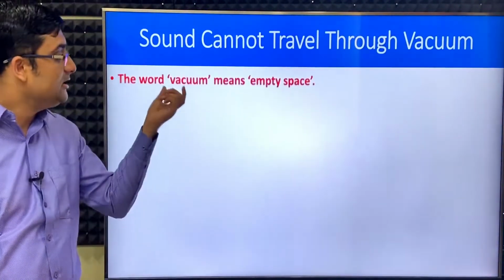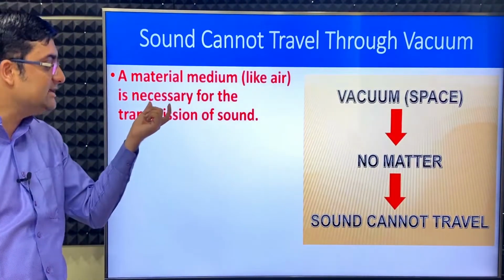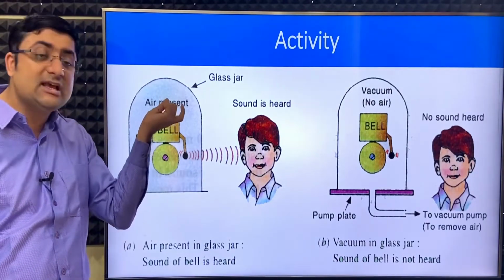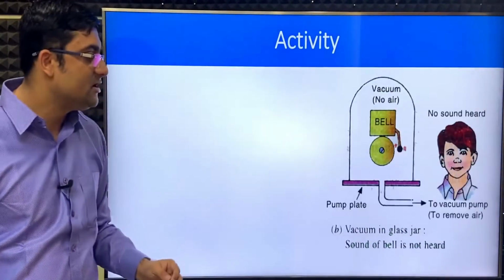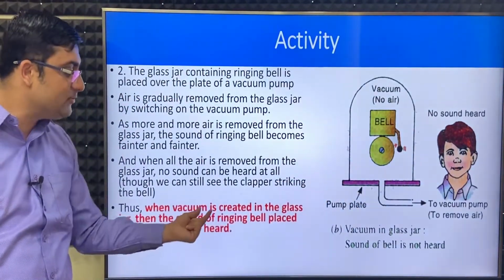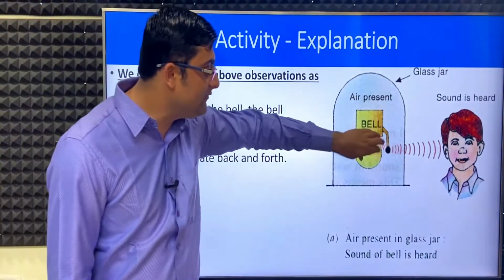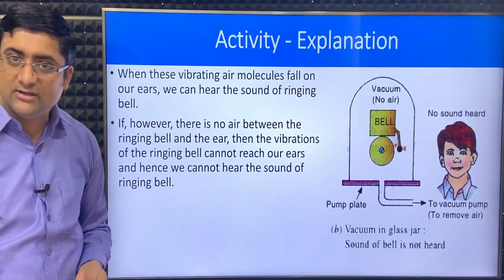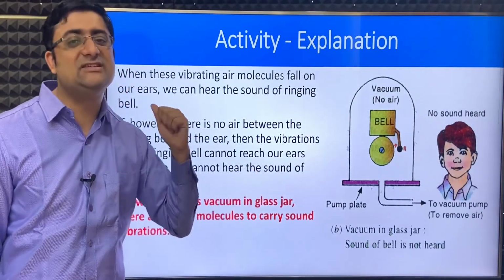Class 8 | Science | Sound | Sound Cannot Travel Vacuum